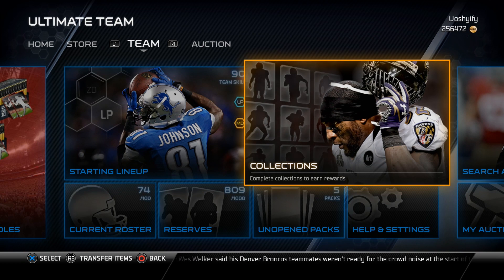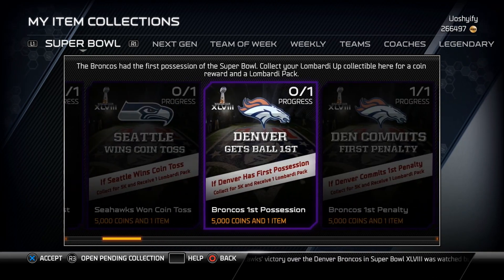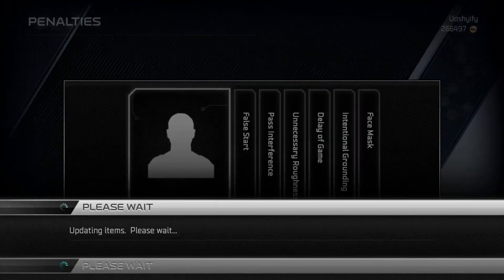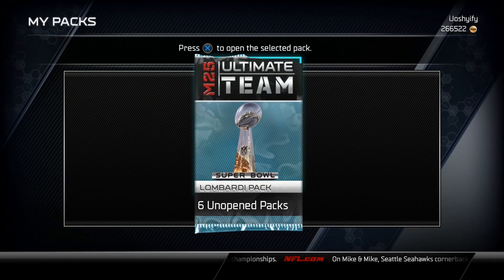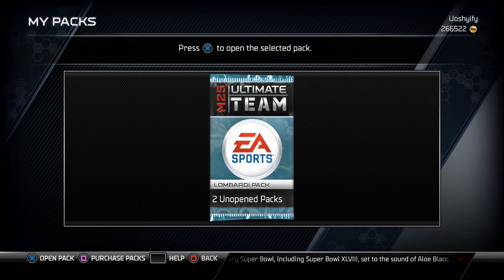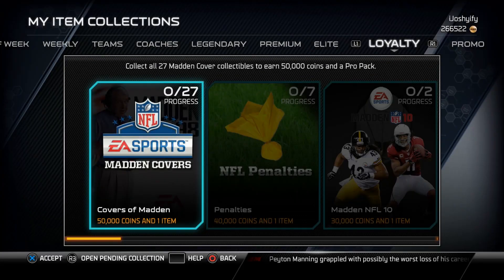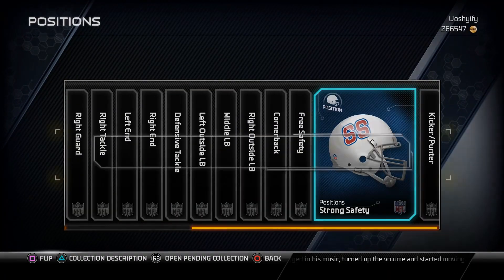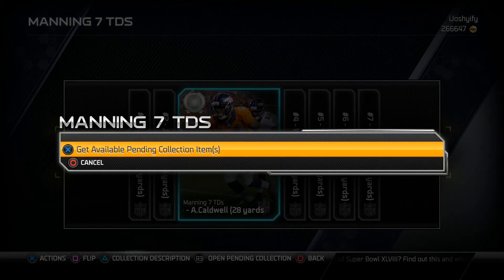MUT 25 - Lombardi Pack Opening - LOYALTY COLLECTIONS - "Madden 25 Ultimate Team"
Over there you will see Madden 15 pack openings Madden 15 gameplay and Madden 15 tips. What are you waiting for? GO NOW!